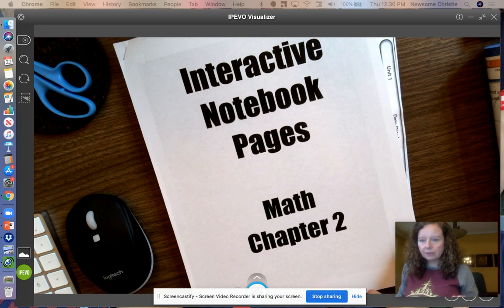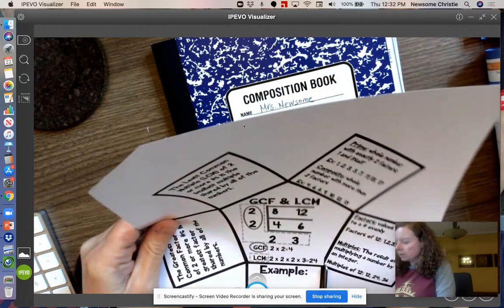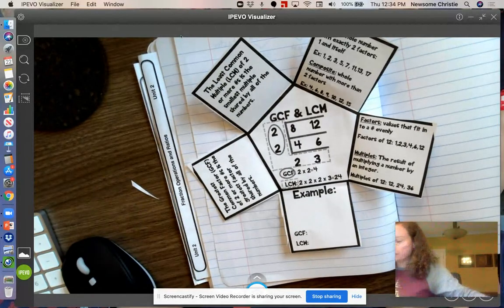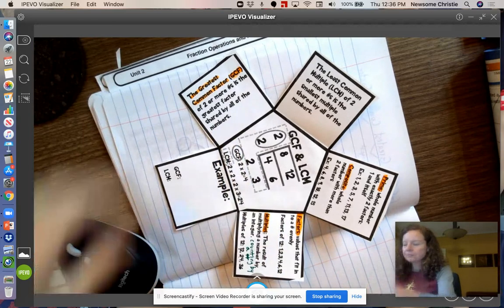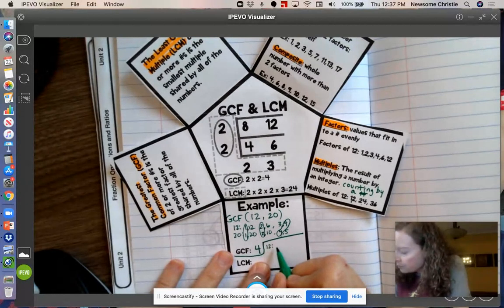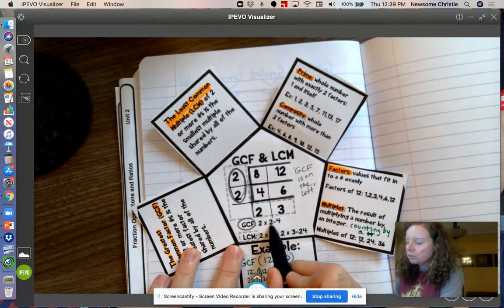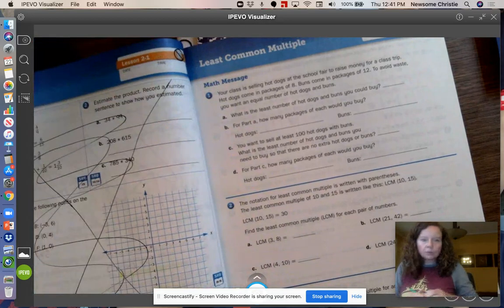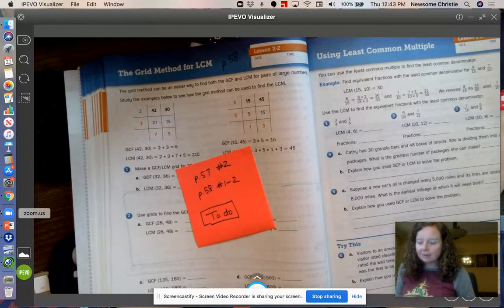Lesson 2-2 Least Common Multiple